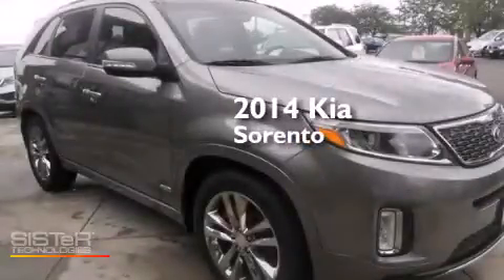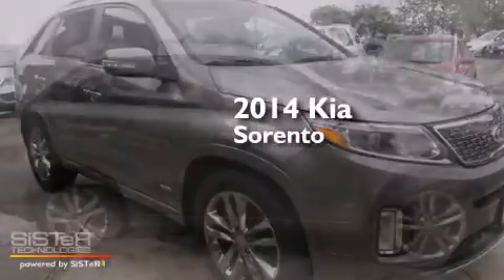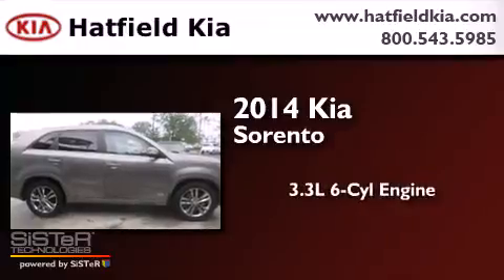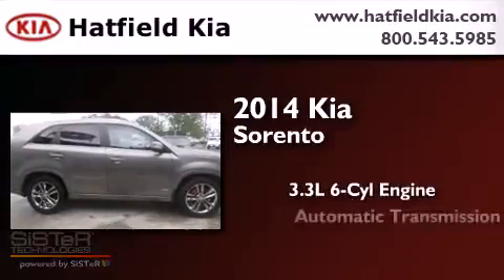2014 Kia Sorento Columbus OH 43228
We've been honored to serve the Columbus OH area , we promise that your experience at our dealership will exceed your expectations ! Year : 2014 Make : Kia Model : Sorento Engine : 3.3L V-6 cyl Trans . : 6 speed automatic Exterior : Titanium Silver Miles : 5 Interior : Black Hatfield Kia 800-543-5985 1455 Auto Mall DriveColumbus Columbus , OH 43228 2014 Kia Sorento Columbus OH